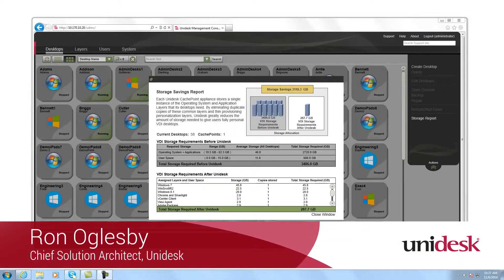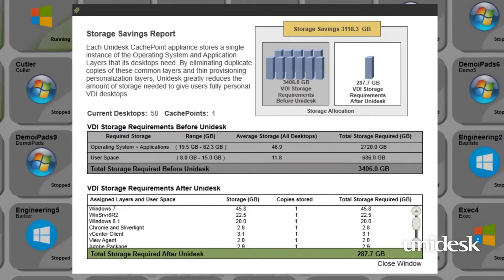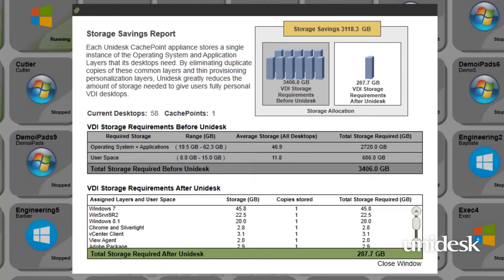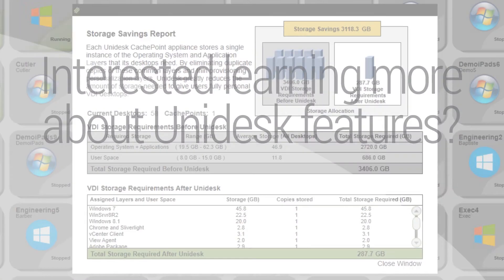Unidesk Features: Storage Savings Report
Ron Oglesby, Unidesk Chief Solution Architect, demos a Unidesk feature:  Storage Savings Report.